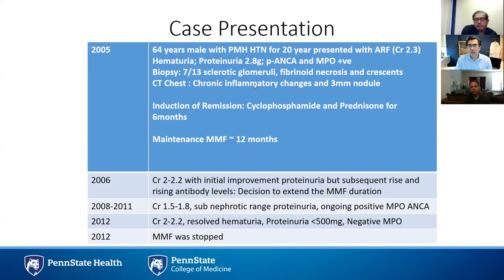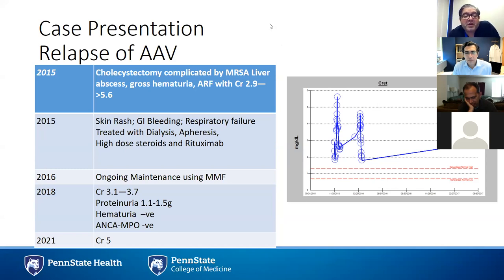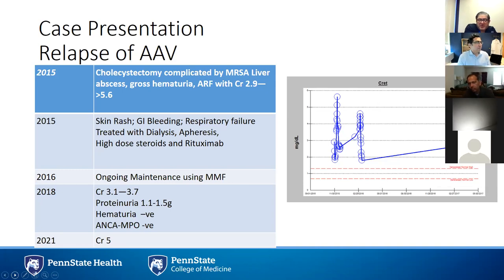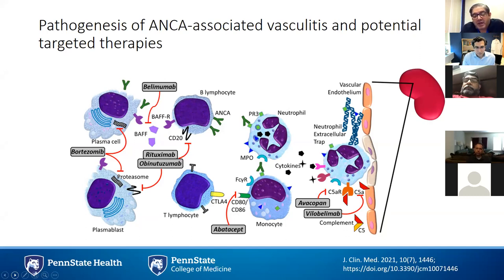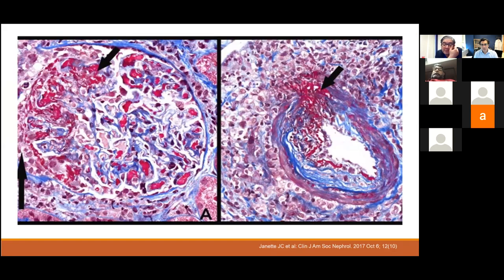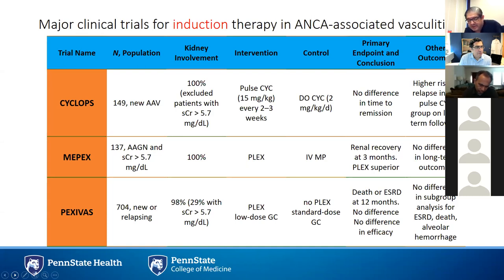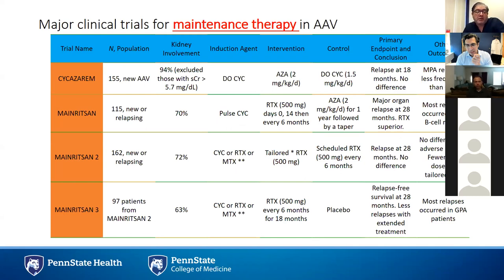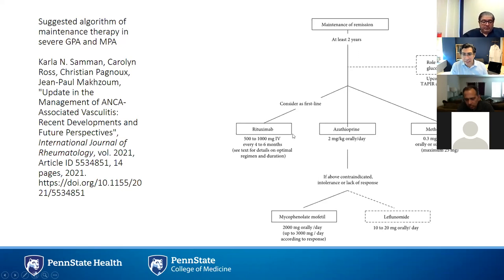ACNA Associated Vasculitis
The Penn State Project ECHO Glomerulonephritis and Kidney Transplantation series seeks to provide participants with the latest best practices in managing and treating diseases related to glomerulonephritis for deployment in resource-poor infrastructures.

* Closed captions are automatically generated and errors may occur.